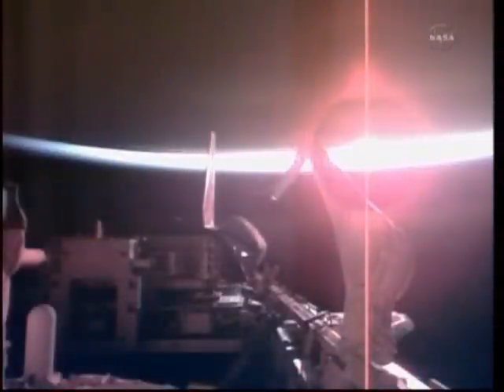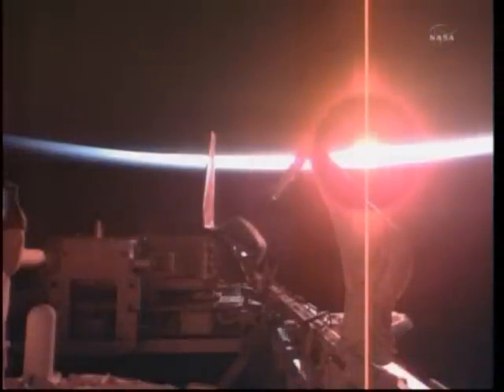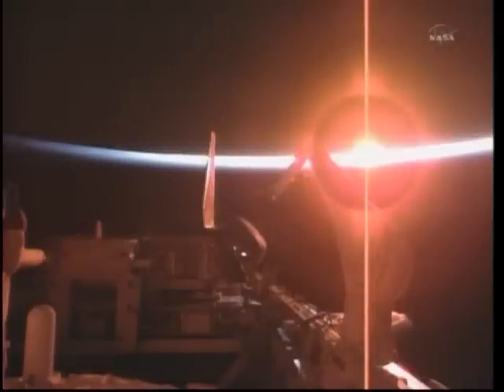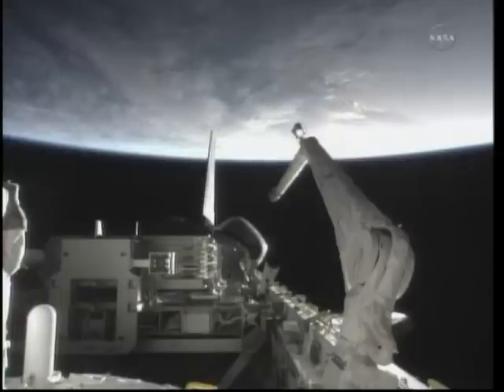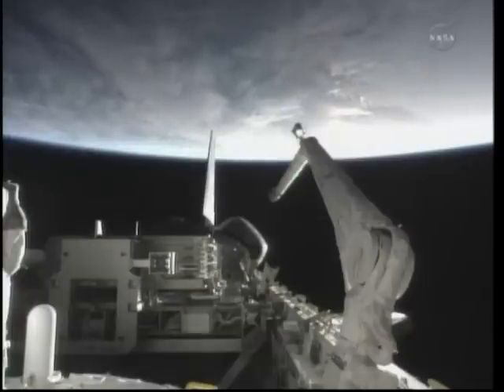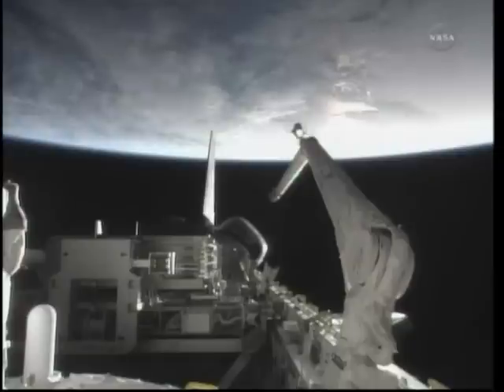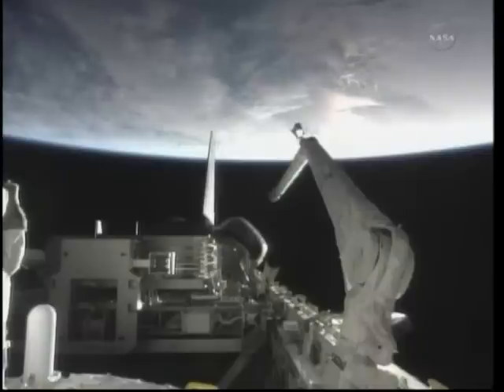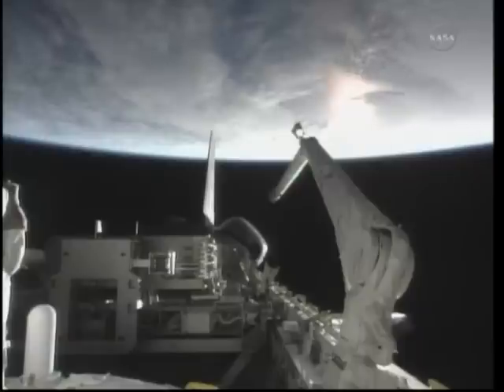Sts-133 Fligth dAy 1 orbital sunrise